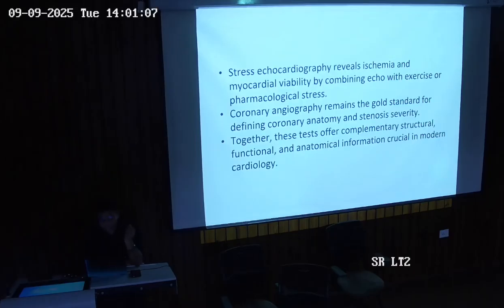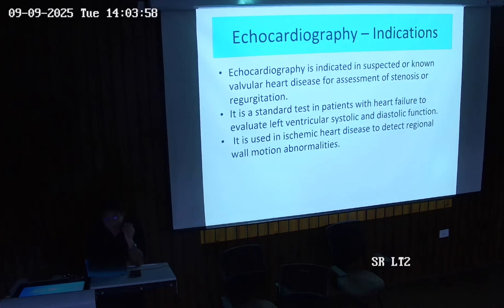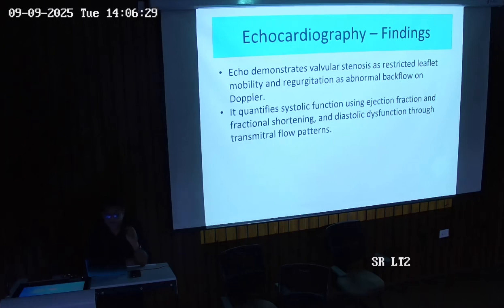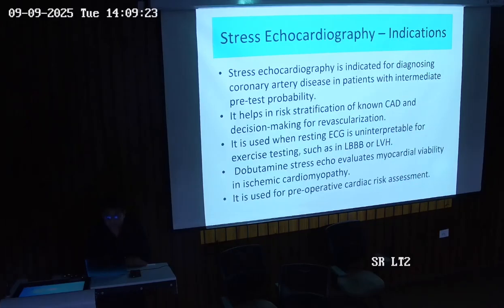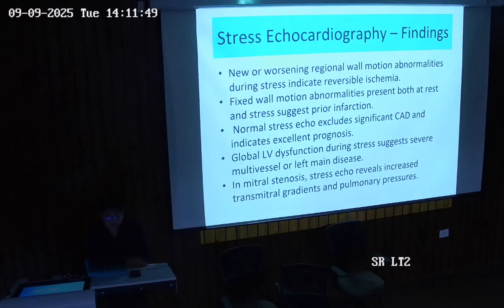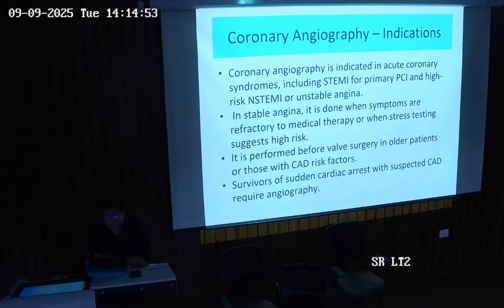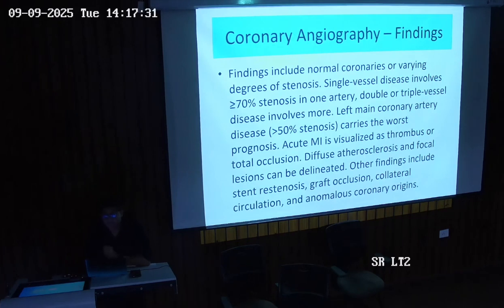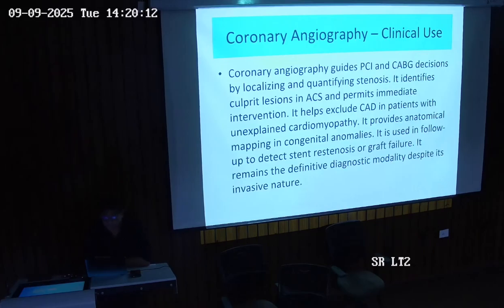Echocardiography, Stress,Echocardiography,and Coronary Angiography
Topic - Echocardiography, Stress,Echocardiography,and Coronary Angiography (9 Sep 2025)